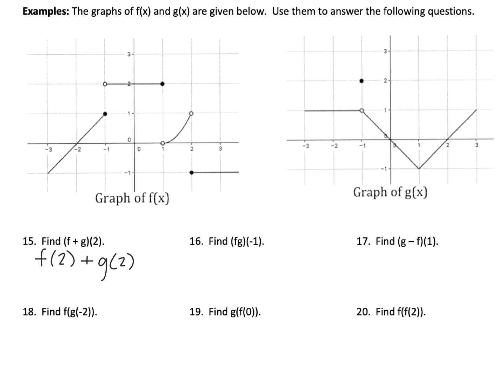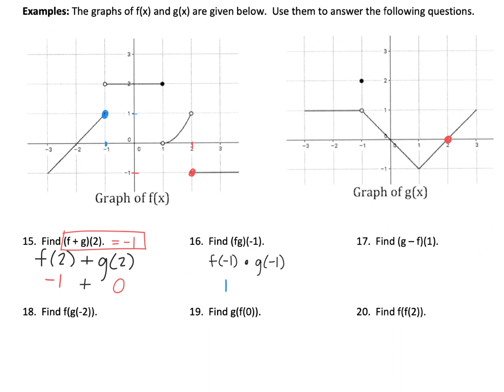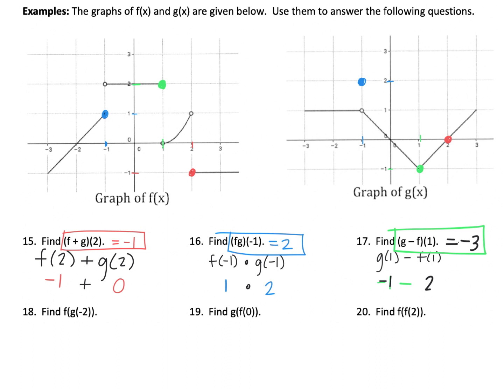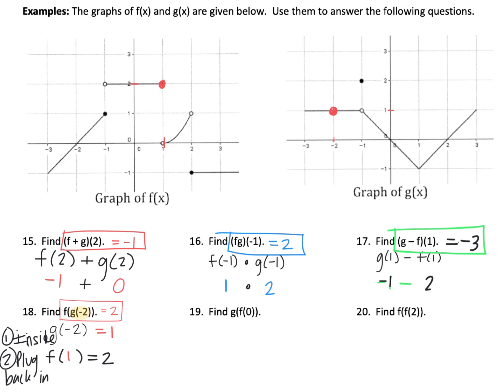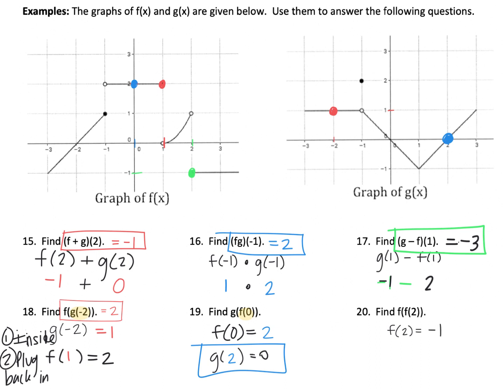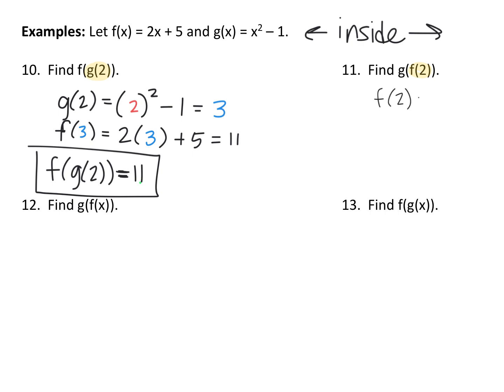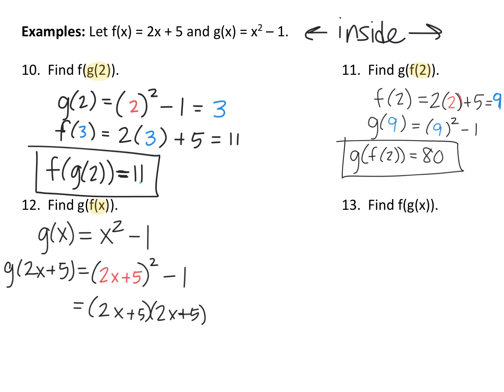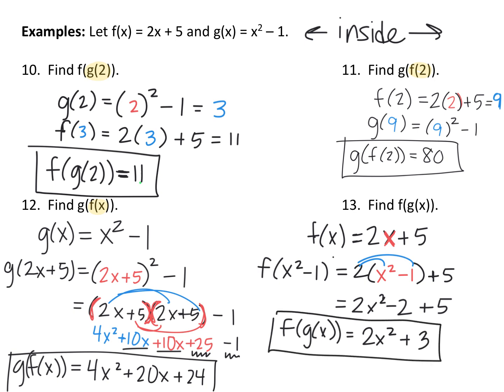A2 6.3 (part 2) Compositions of Functions